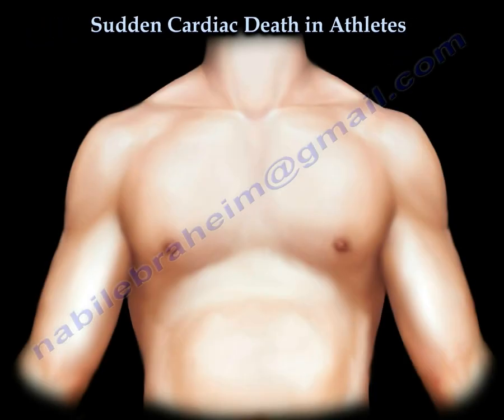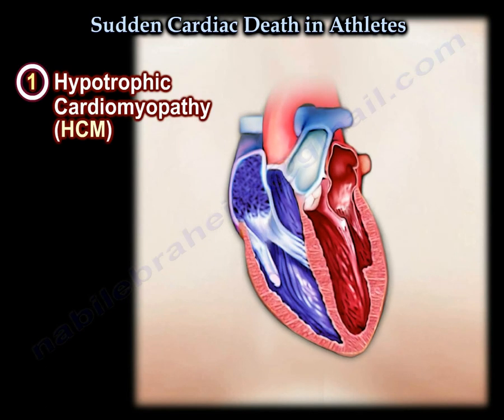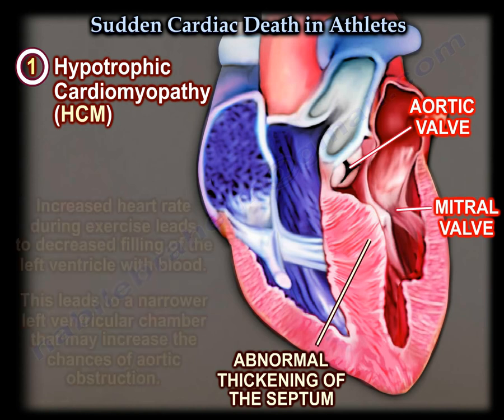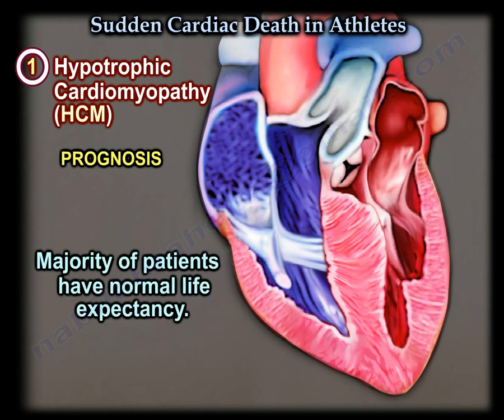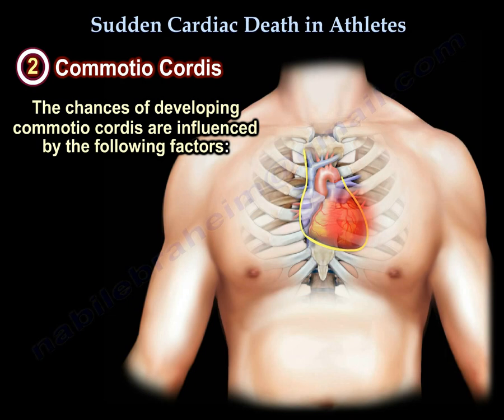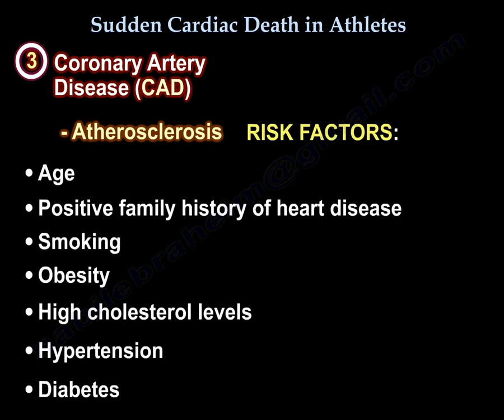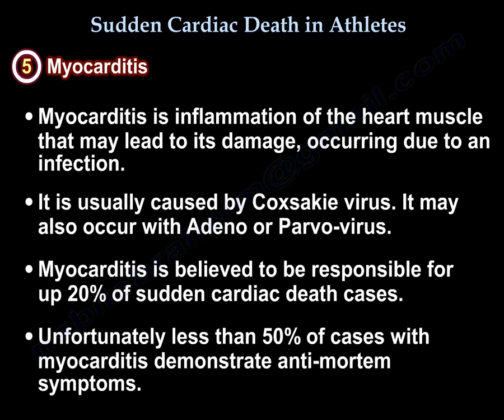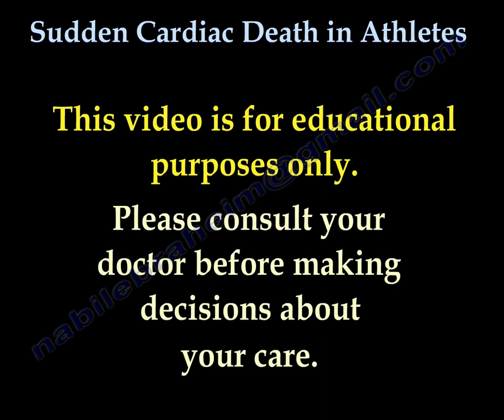Sudden Cardiac Death In Athletes - Everything You Need To Know - Dr. Nabil Ebraheim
Dr. Ebraheim’s educational animated video describes the sudden cardiac death in athletes.

The heart is a muscular organ about the size of a closed fist that functions as the body’s circulatory pump. The heart is divided into four chambers. The upper two chambers are the Atria and the bottom two chambers are the ventricles. The interventricular septum separates the left ventricle from the right ventricle. Deoxygenated blood returning from the entire body enters the heart through the right atrium. It then passes to the right ventricle where it is pumped through the pulmonary artery to the lungs to become loaded with oxygen. Oxygenated blood returns to the left atrium and then passes down into the left ventricle where it is pumped back into the circulation through the aorta.
1-Hypertrophic cardiomyopathy (HCM)
It is a disease of the heart muscles that leads to abnormal thickening. This abnormal thickening of the heart muscle occurs due to an autosomal dominant genetic abnormality of the muscle cell proteins. It is the most common genetic heart malformation in athletes affecting approximately 1/500 individuals. Asymmetrical thickening of the interventricular septum may lead to a condition known as Hypertrophic Obstructive Cardiomyopathy (HOCM), which may lead to intermittent cardiac outflow obstruction, which may ultimately cause sudden cardiac death. Abnormal systolic anterior motion (SAM) of the mitral valve leaflet exacerbated by exercise may lead to aortic obstruction and sudden death. Blood flow to the aorta is obstructed. Increased heart rate during exercise leads to decreased filling of the left ventricle with blood. This leads to a narrower left ventricular chamber that may increase the chances of aortic obstruction. Therefore HOCM is an absolute contraindication to vigorous exercise.
Presentation: most patients are asymptomatic and HCM is found incidentally during regular physical examinations. Thorough history taking is one of the most important parts of the examination. Some patients may present with one or more of the following symptoms:
•Dyspnea
•Angina
•Palpitations
•Syncope
•Sudden cardiac death.
Investigative studies
•EKG
•Echocardiography
2-Commotio Cordis
Sudden death of a healthy young individual with no underlying cardiac disease due to ventricular fibrillation following a blunt, nonpenetrating blow to the precordial area of the chest. Sports with high risk of commotio cordis include baseball, hockey, lacrosse, cricket, rugby, boxing, karate, and other martial arts. The chances of developing commotion cordis are influenced by the following factors:
3-Coronary artery disease
Atherosclerosis: atherosclerosis may lead to sudden heart attacks and death due to blockage of a coronary artery with plaque. Plaque builds up in the arteries over time and leads to narrowing of the vessels.  Risk factors:
•Age
•Positive family history
•Smoking
•Obesity
•High cholesterol levels
•Hypertension
•Diabetes
4-Wolf Parkinson White Syndrome
The normal heart is wired in such a way to prevent extra beats from occurring. Patients with WPWS have an abnormal extra electric pathway that allows the heart to beat prematurely leading to tachycardia. A heart rate exceeding 240 beat per minute may lead to sudden cardiac death. Symptoms may include chest pain, syncope, and palpitations. Continuous ambulatory EKG monitoring (Holter Monitor) can help in diagnosis. The heart rate may be controlled with medical treatment however in some cases electrical cardioversion may be required. Radiofrequency ablation may be required for long term control.
5-Myocarditis
Myocarditis is inflammation of the heart muscle that may lead to its damage, occurring due to an infection. It is usually caused by Coxsackie virus. It may also occur with Adeno or Parvo-virus. Myocarditis is believed to be responsible for up to 20% of sudden cardiac death cases. Unfortunately less that 50% of cases with myocarditis demonstrate anti-mortem symptoms.
6-Arrhythmogenic Right Ventricular Dysplasia (ARVD)
In ARVD the muscles of the right ventricle are replaced with fat and fibrous non-contractile tissue. This impedes the heart’s normal blood pumping capability. Furthermore, this condition increases the patient’s risk of developing a fatal heart arrhythmia and sudden cardiac arrest.
7-Long QT Syndrome
The QT interval on an EKG represents the duration it takes for the heart to recharge after each heartbeat. A longer than normal QT interval increases risk of developing a potentially fatal arrhythmia called torsade de pointes which may cause sudden cardiac death.